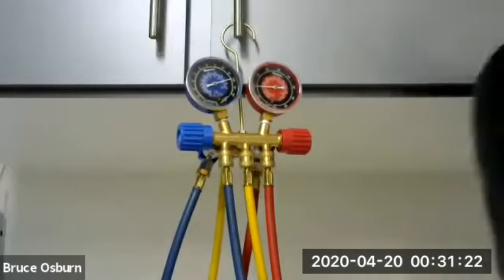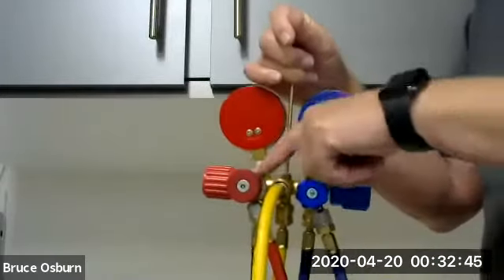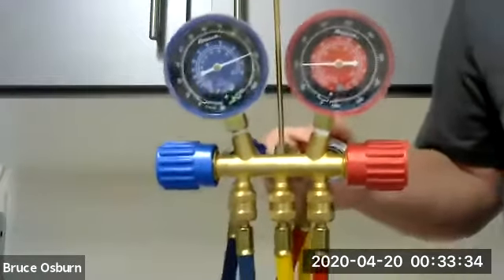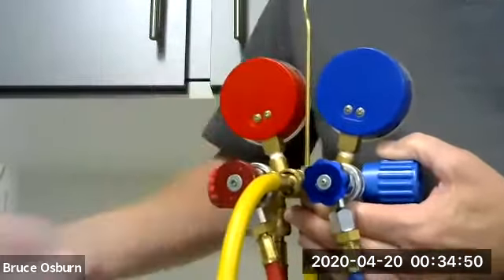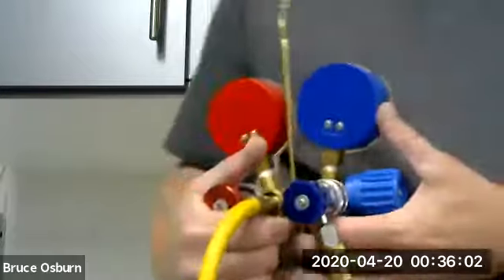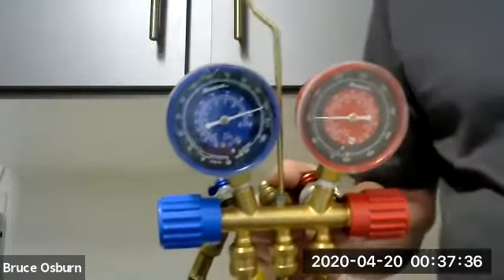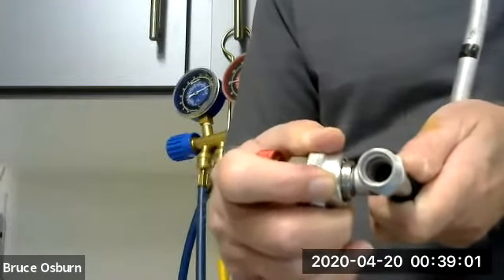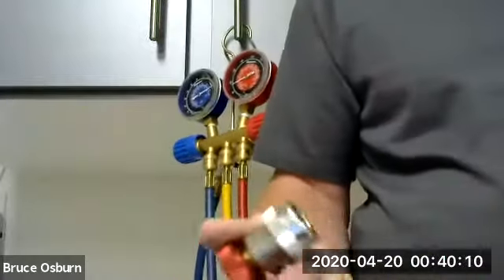AC Gauge Set Detail & Operation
Understanding an AC Gauge Manifold Set